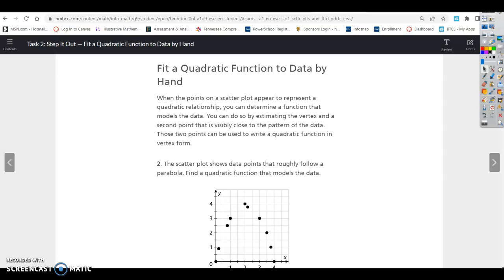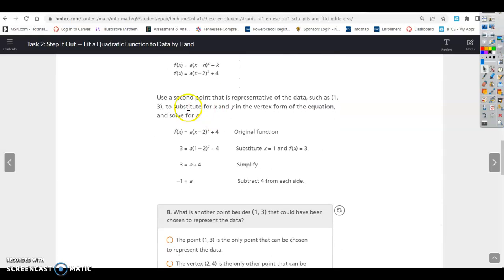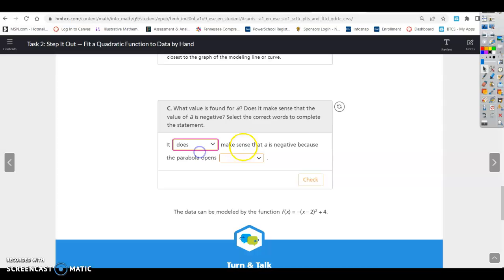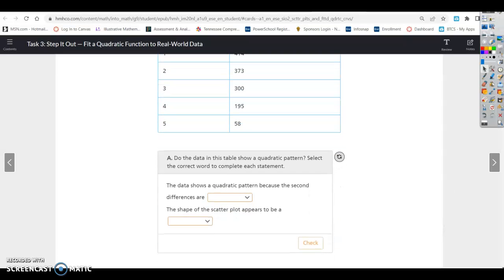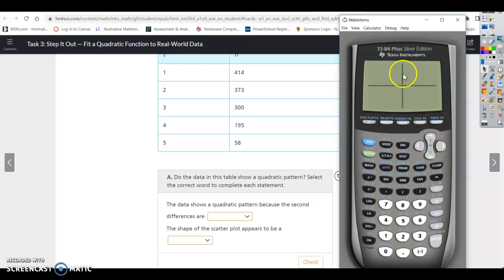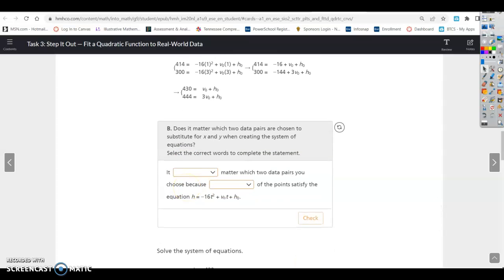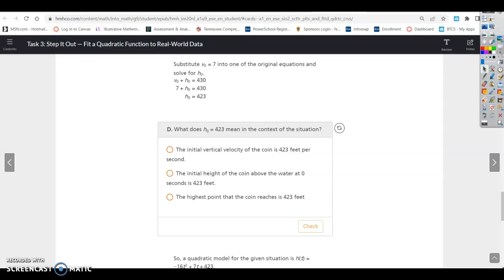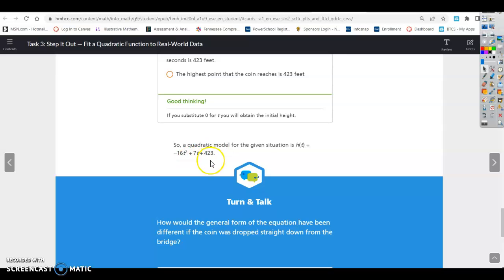Alg.1_Lesson 19.5_Task2-3